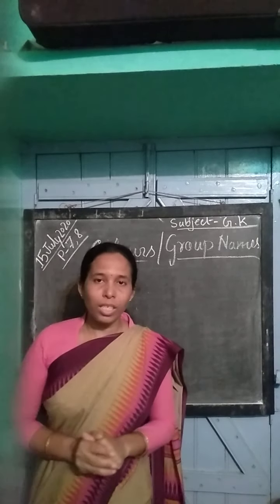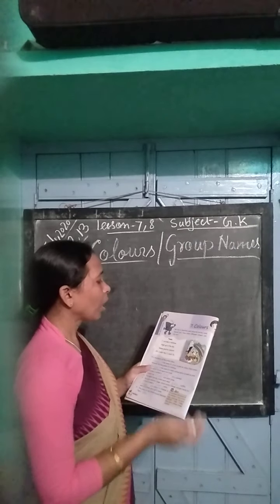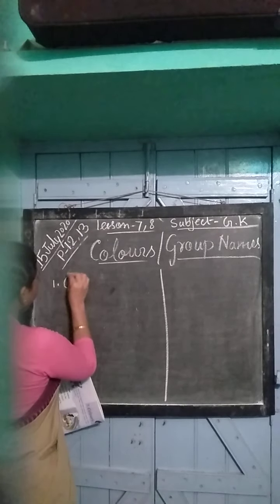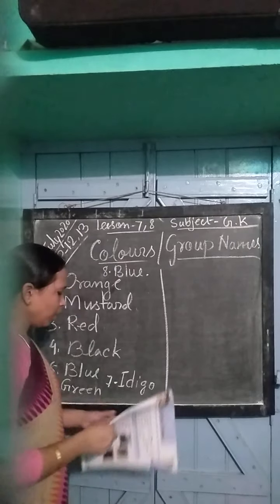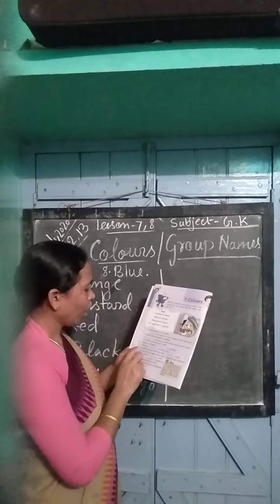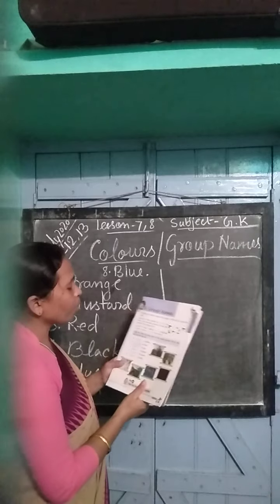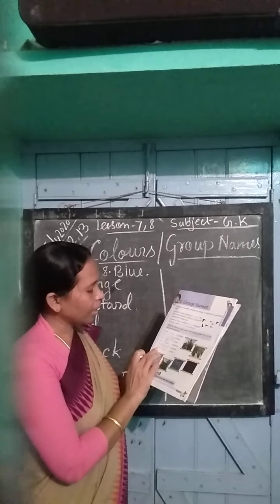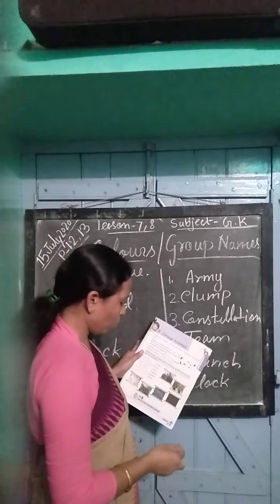July 15, 2020